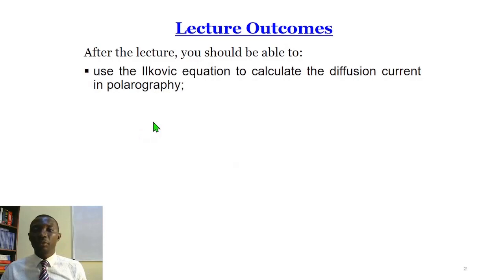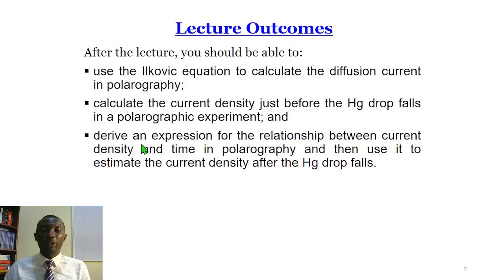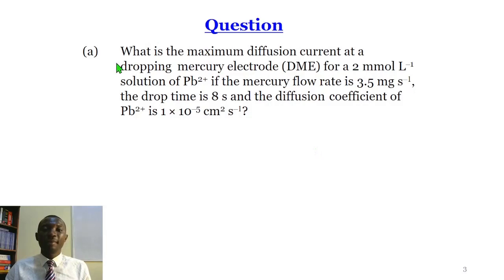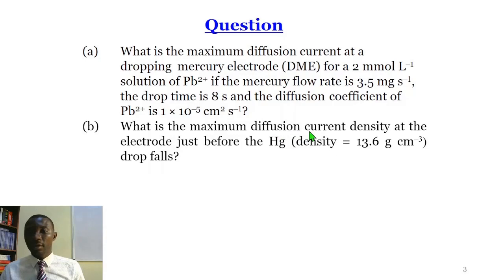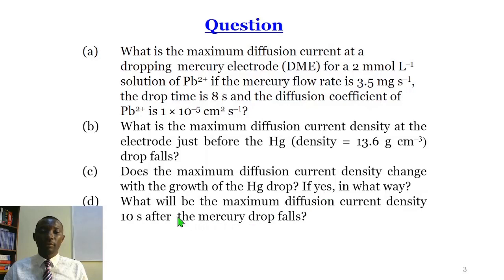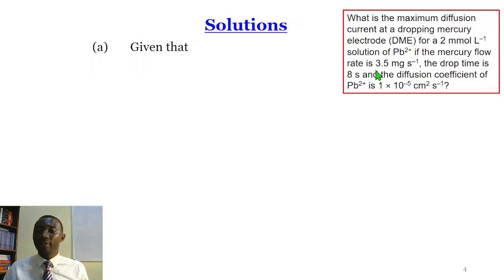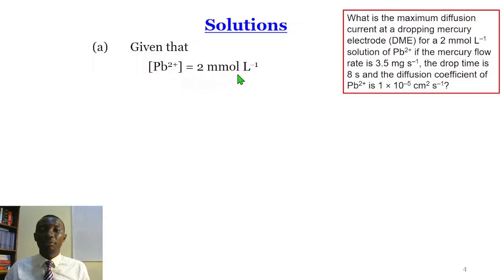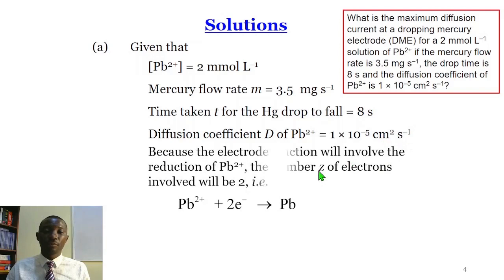CHM 304 & 403 ELECTROCHEMISTRY WORKSHOP IV -- THE ILKOVIC EQUATION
How to apply the Ilkovic equation to simple polarographic problems